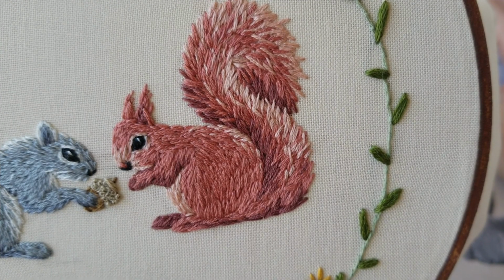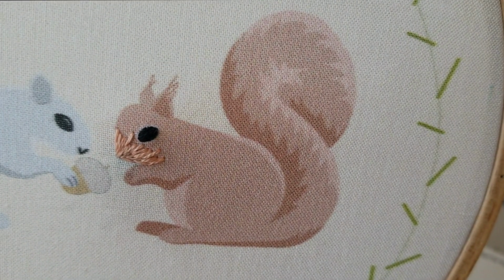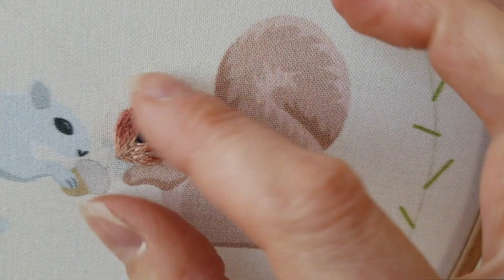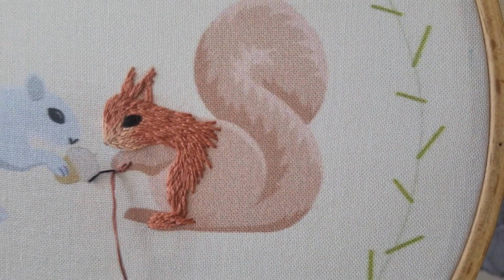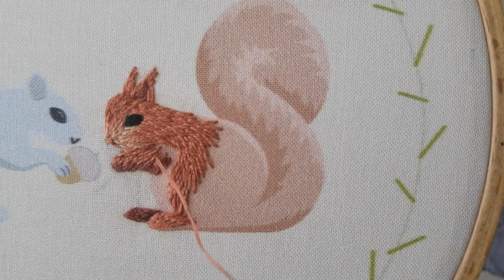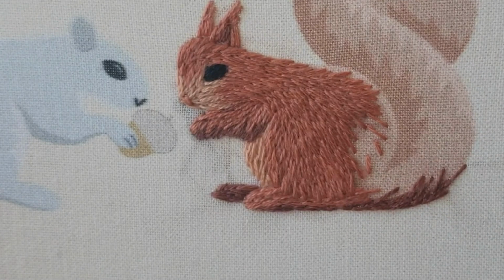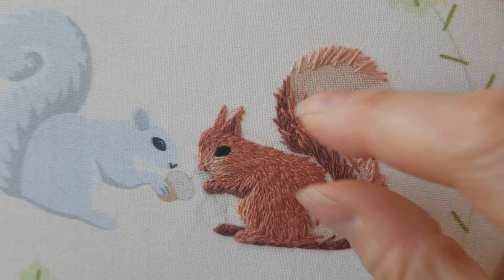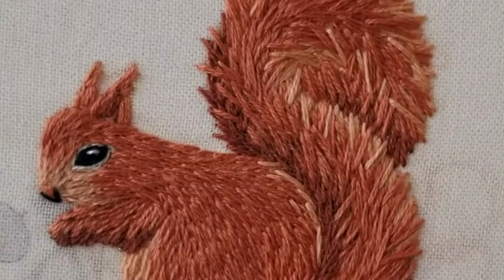Sharing Squirrels Embroidery Pattern Tutorial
Thread painting demo using my Sharing Squirrels pattern from Animal Embroidery Workbook.